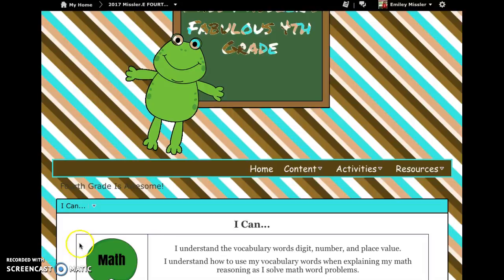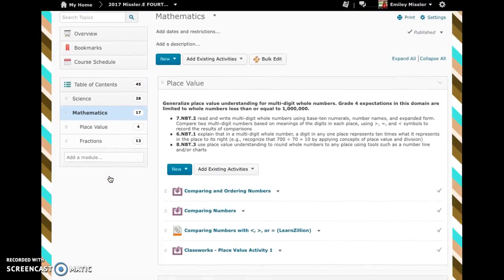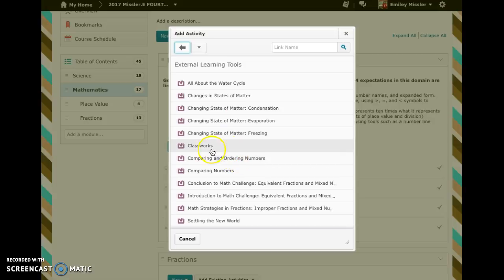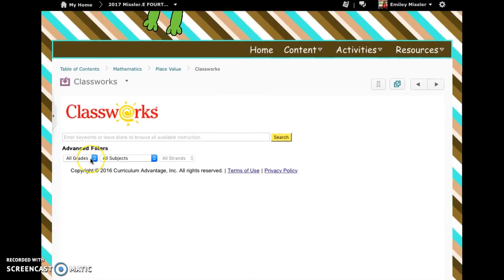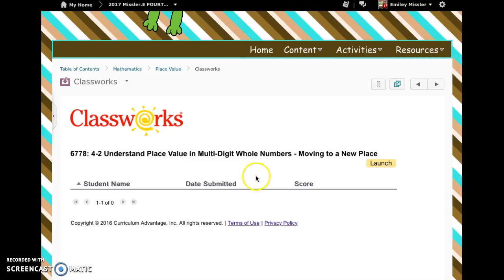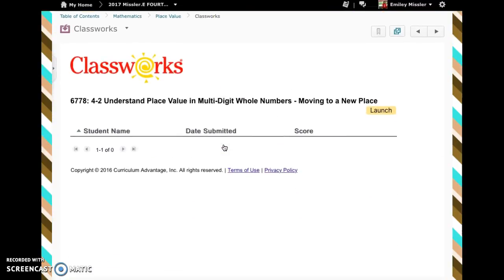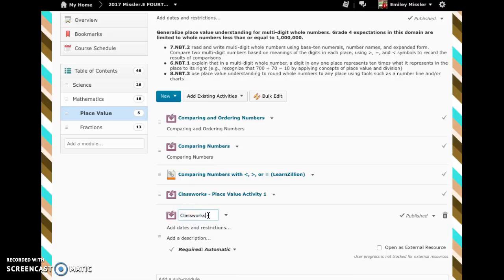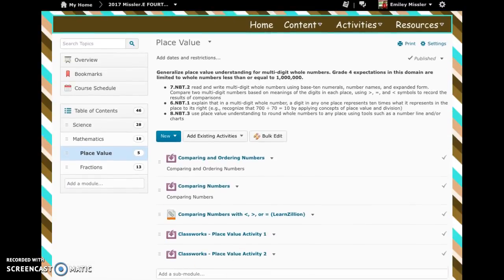Embedding Classworks in eClass